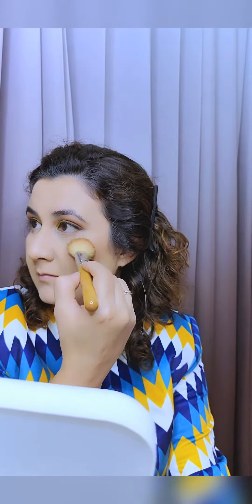Happy Hug Day with a Glam Look! ( Makeup for Beginners)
Happy Hug Day with a Glam Look!

Celebrating Valentine's Week with a little self-love and a dazzling makeup tutorial! ✨

Here's the fun caption:

Start your day with a hug (to yourself, your loved ones, or even your furry friend!) and a touch of glam! I'm taking you through my everyday makeup routine, perfect for spreading the love (and the sparkle) this Valentine's Week.

Watch the reel for:

My skincare must-haves: moisturizer for a smooth canvas!

A twist on classic eyeshadow with a duo-chrome effect.

Flawless foundation, blush, highlighter, and lipstick for a radiant glow.

And of course, mascara for those fluttery lashes!

**Share your favorite part of the tutorial in the comments below! What are your go-to makeup products for Valentine's Day? **

P.S. Sending virtual hugs to everyone!